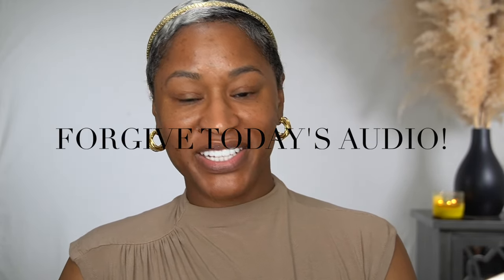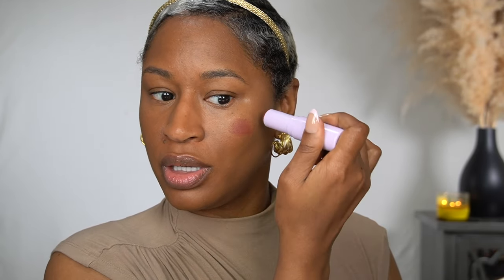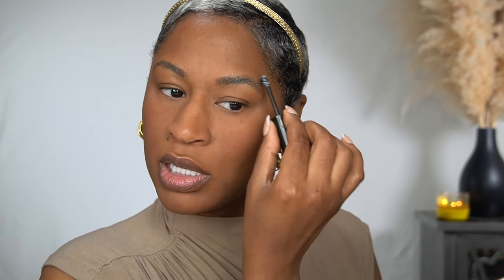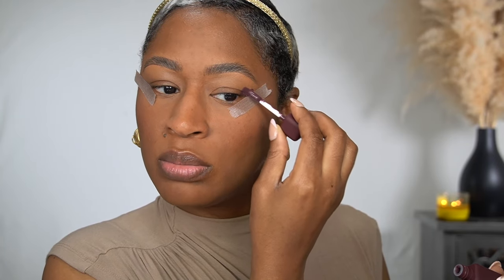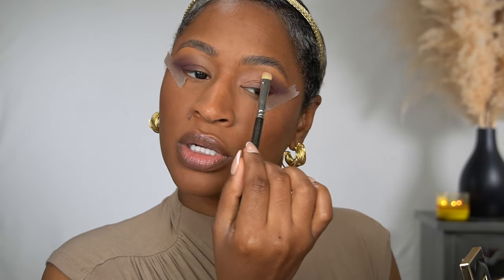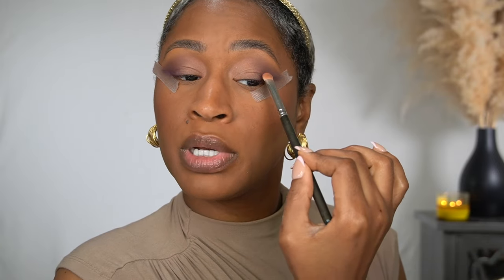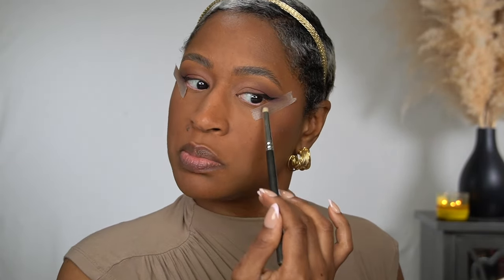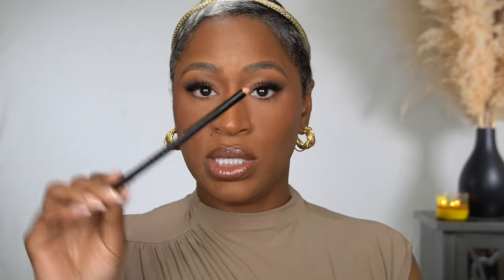Full Face of Current Obsessions | ARIELL ASH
Shortcut to Sephora

🏅 Items mentioned in this video:

✔️Double Serum
✔️Moisturizer
✔️Primer
✔️Foundation - 230 and 240
✔️Undereye Brightener - Med Tan
✔️Blush - Spice
✔️Huda losse powder - Peach Pie
✔️Brow Glue
✔️Eyeshadow Paint - vintage granada
✔️YSL eyeshadow - Gueliz Dream
✔️Sephora Powder (to blend shadow) - Mahogany
✔️Eyeliner
✔️Eyeliner (waterline) - bombshell
✔️YSL setting powder - 08
✔️YSL bronzer -  05
✔️Huda pressed powder - Peach Pie
✔️Lipliner - BFF3
✔️Gloss - 08
✔️Lipliner (overline) - Malt

✨ Welcome to the official YouTube channel of Ariell Ash: Your Oasis of Beauty, Luxury, and Style! ✨

My name is Ariell, a beauty and luxury enthusiast from the heart of Houston, Texas, inviting you to join our radiant community where we celebrate the splendid worlds of beauty, fragrance, and fashion.
➡️ This channel is your go-to space for in-depth makeup reviews, fragrant journeys through luscious scents, and a sneak peek into my personal style through fashion hauls and try-on videos. It’s not just a subscription; becoming a Socialite means joining a vibrant society that revels in all things beautiful and opulent! Together, we'll explore various beauty products, navigate through the realm of fragrances, and sashay through fashion-forward adventures.
Whether you adore a glamorous makeup breakdown, seek the next scent to captivate your senses, or long for lavish lifestyle and fashion insights, your place is right here!